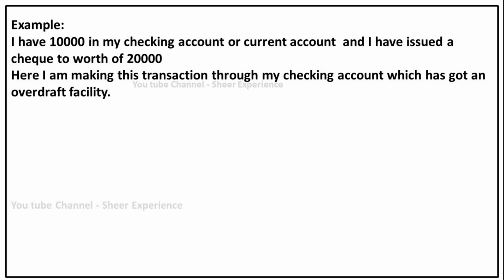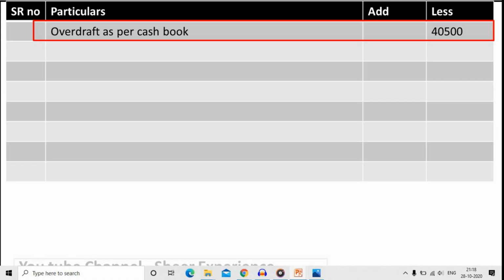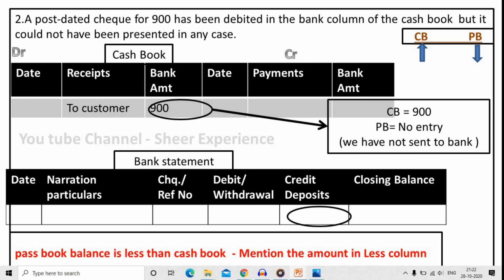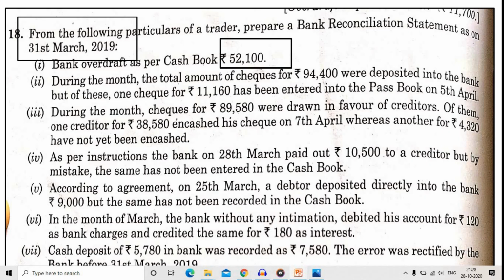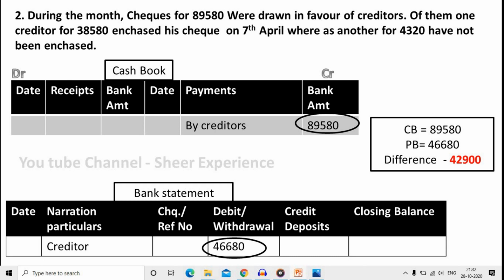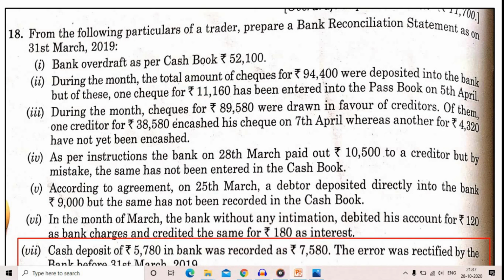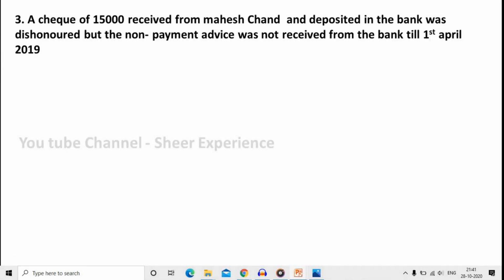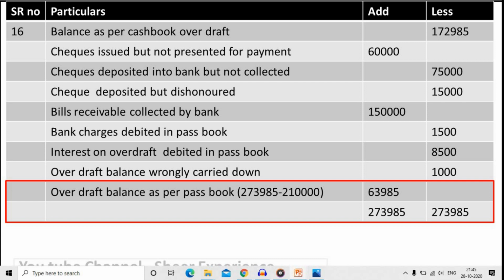Bank reconciliation statement | BRS | Overdraft Balance as per cash book | Class11 Accounts 2021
Bank reconciliation statement in English | BRS | Overdraft Balance as per cash book | Class11 CBSE Accounts 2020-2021

In this video, I've clearly explained bank reconciliation statement when overdraft balance as per cash book is given with all types of transactions and their impact in both cash book and pass book for class 11 in English.

What is Overdraft?,
Examples for overdraft balance,
What is Debit balance and credit balance of cash book?,
How to prepare BRS when overdraft balance as per cash book is given in the problem?,
Reasons for mismatches between cash book and pass book,
Bank reconciliation format or proforma,
BRS Problem with solution for different type of transactions taken from NCERT,
T S Grewal and D K Goel text books,
Adjusted cash book,